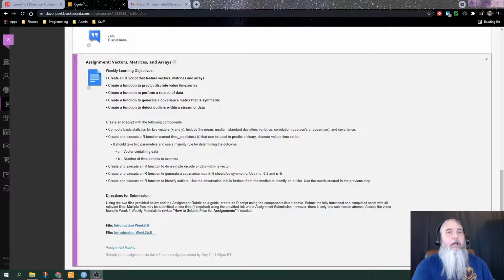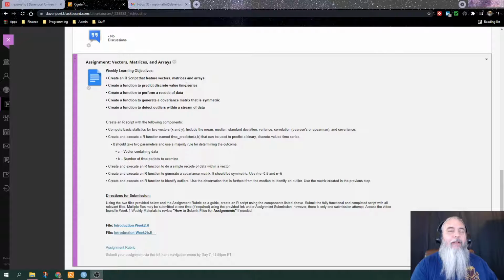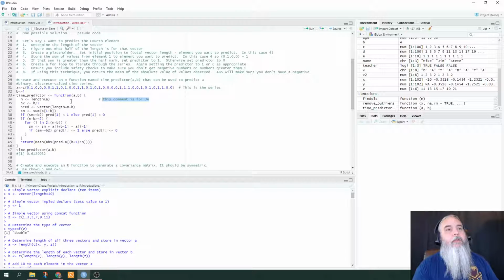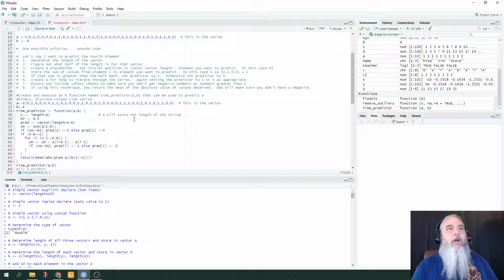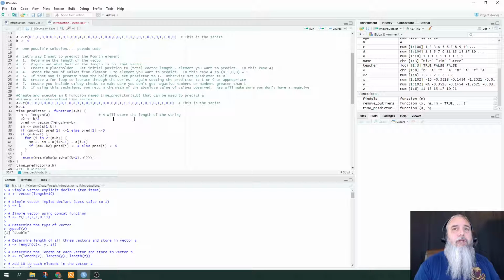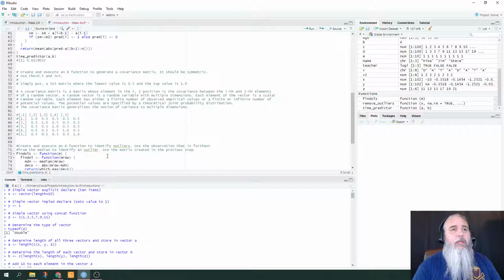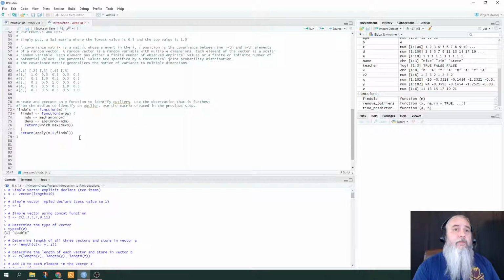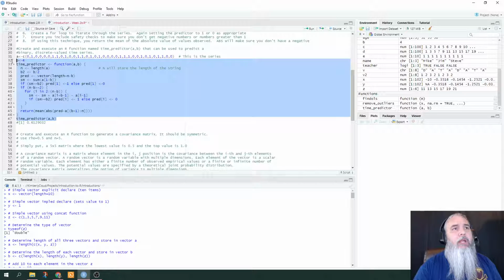Vectors, Matrices and Arrays in R Supplementary Video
Supplementary video for areas where some students have trouble.